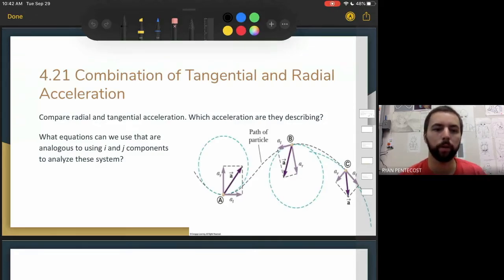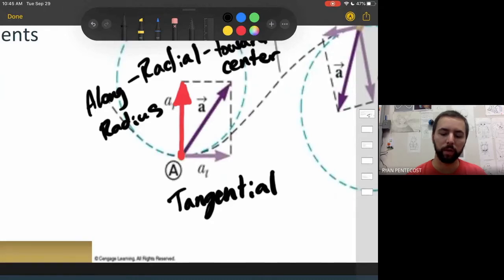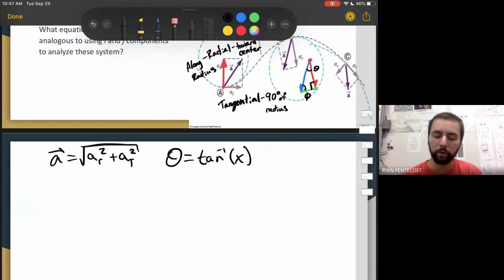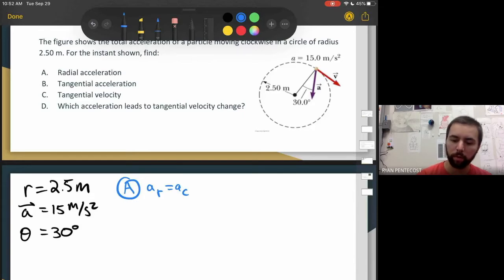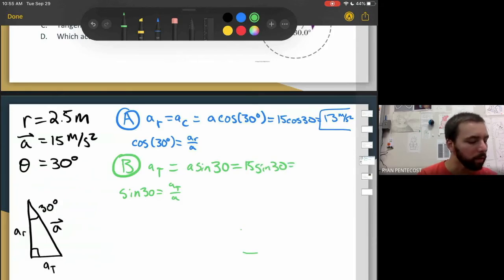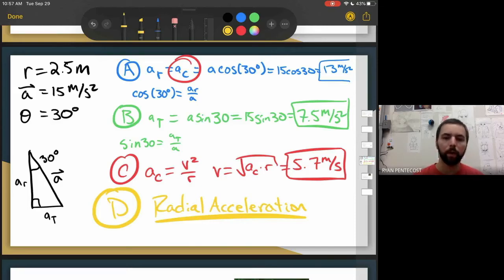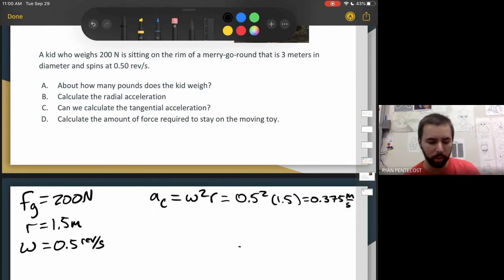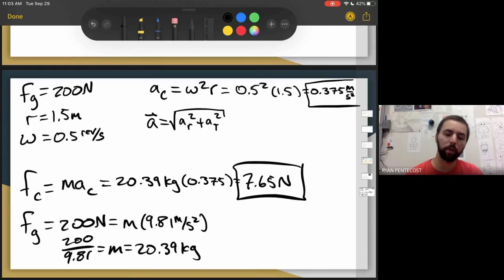Circular Motion Part 3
In this video, I go over the difference between tangential and radial acceleration.